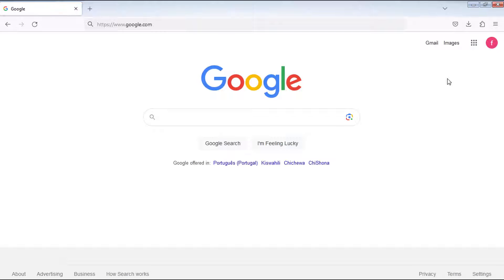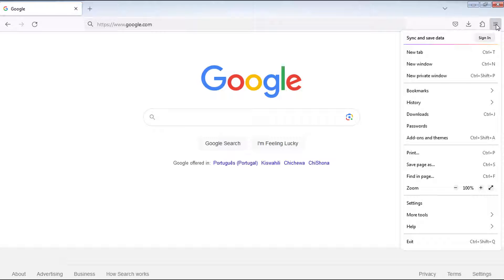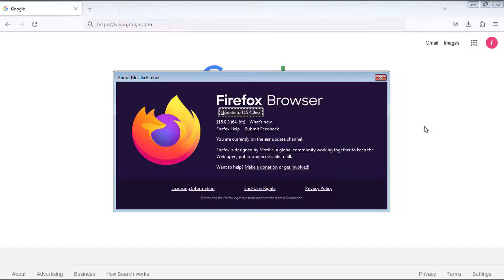How to update Firefox web browser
Do you want to convert a png image to webp for Free? We're here to help. Watch this video to learn how to convert png to webp for free under 57 seconds!

1- Open Firefox, and click the three lines button on the right side to access the menu.
2- Click on, Help and then select About Firefox.Firefox will check for a new update.
3- If your Firefox is outdated, click on update.
4- Firefox will begin downloading the update, after that click on restart to update Firefox.